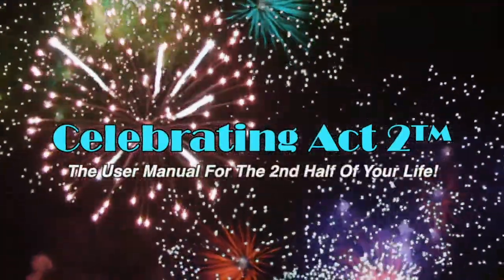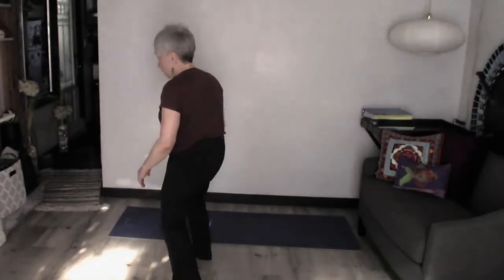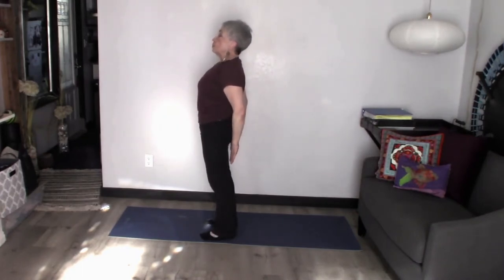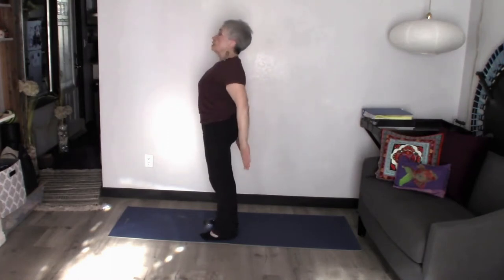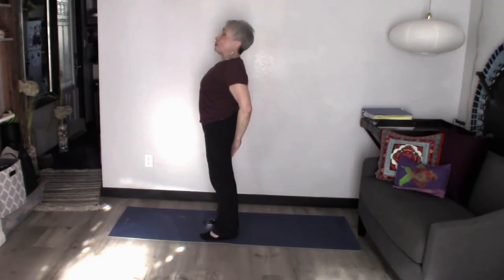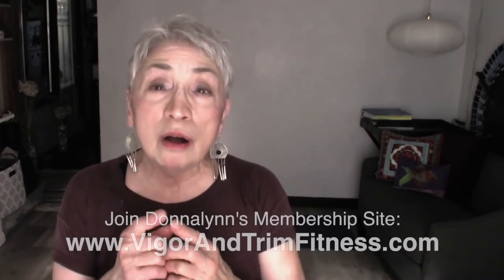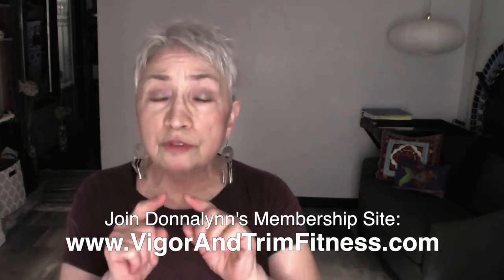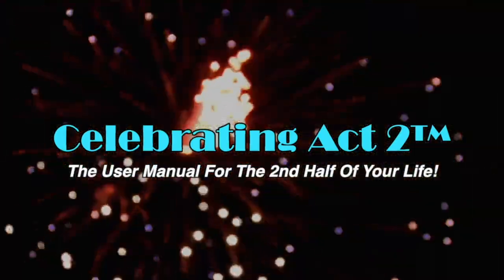Donnalynn Polito Short & Sweet Tips: Hip Hinge + Immune System Health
Exercise & Nutrition Expert, Donnalynn Polito, continues her series of videos combining one short exercise with one 'sweet' tip about nutrition and eating well. The result is an easy way to stay fit and healthy at any age! Donnalynn explains how today's exercise, A Hip Hinge, will help you physically as well as encouraging you to boost your immune system through your diet!